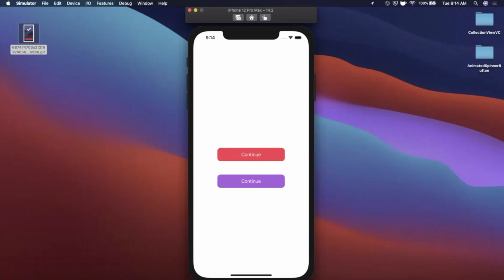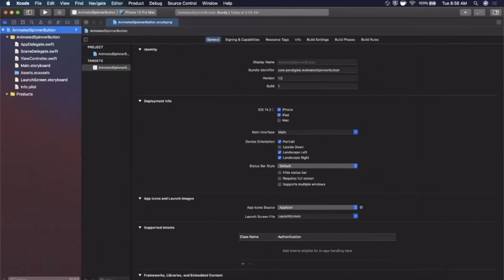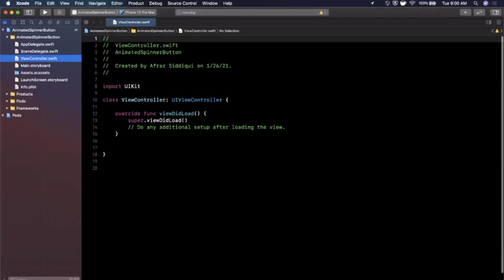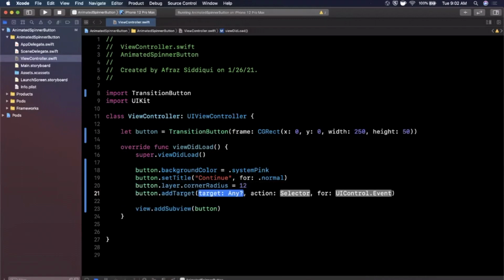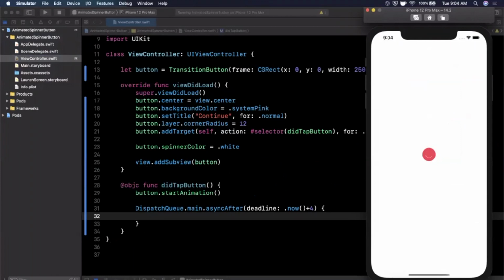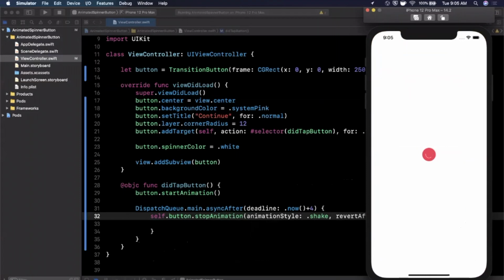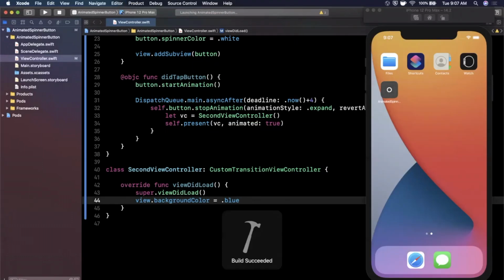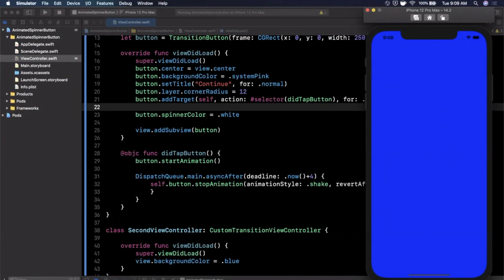Swift Animating Spinner Button (Swift 5, Xcode 12, 2021) - iOS Development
In this video we will learn how to add an animating spinner button to your iOS App. Perfect for any form or even view transition - this button is simple and effective to add. We will work in the latest version of swift & xcode.